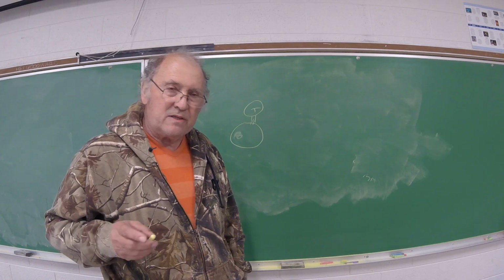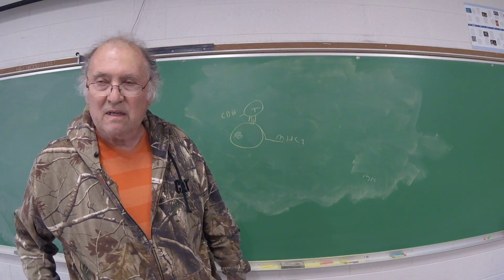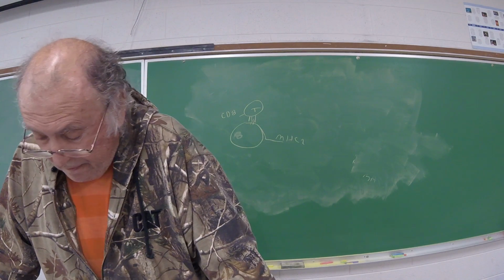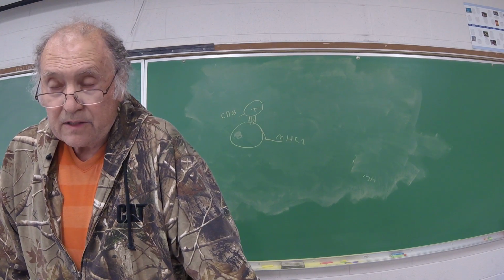BIO 272 Chpt 22 Lecture 29